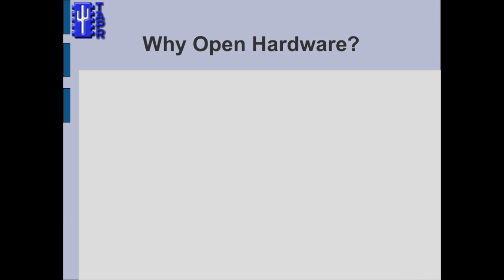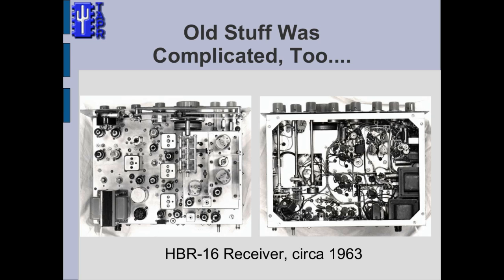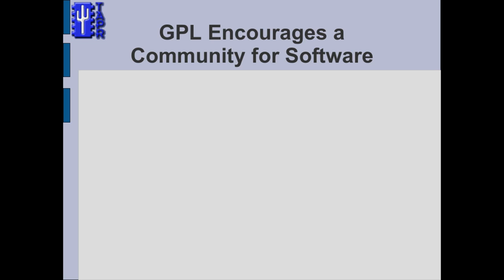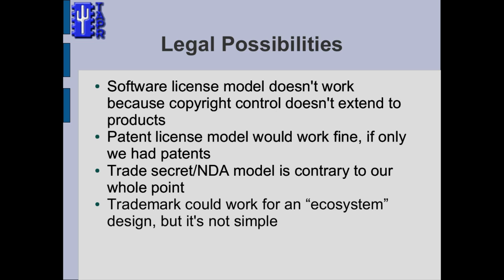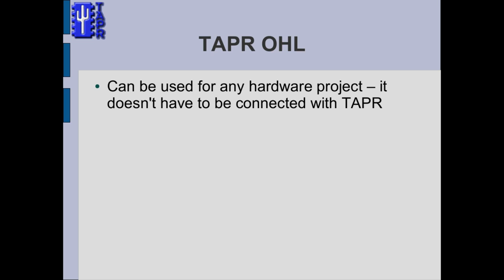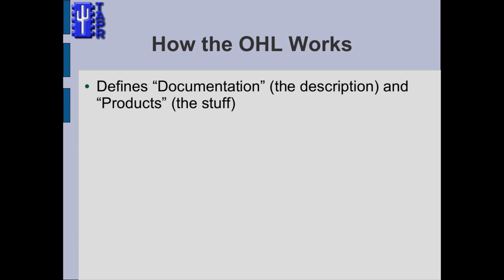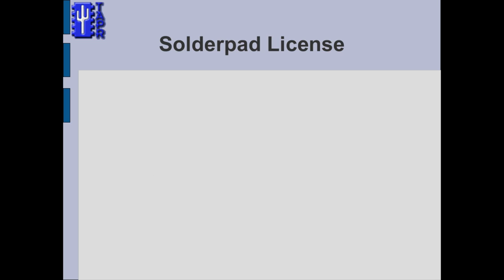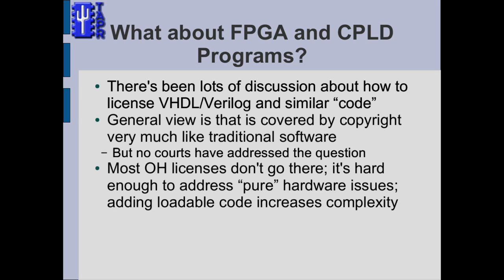Open Hardware: Why and How -- ICALEPCS Presentation October, 2013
Presentation on Open Hardware licensing to the open hardware workshop at the International Conference on Accelerator & Large Experimental Physics Control Systems 2013 conference